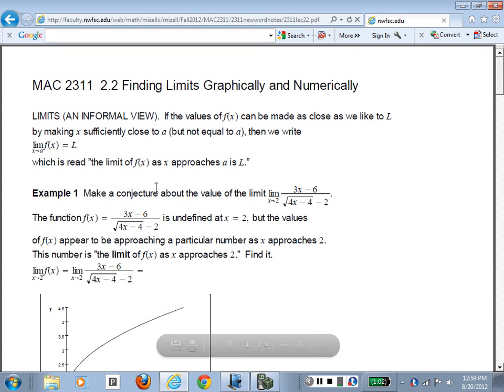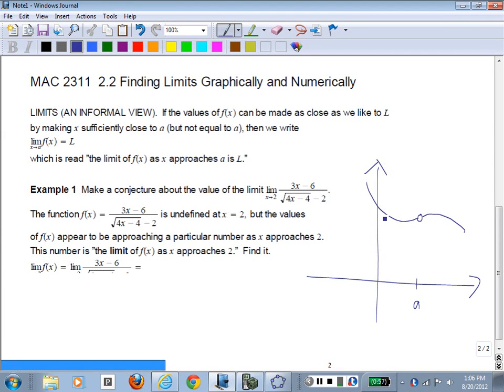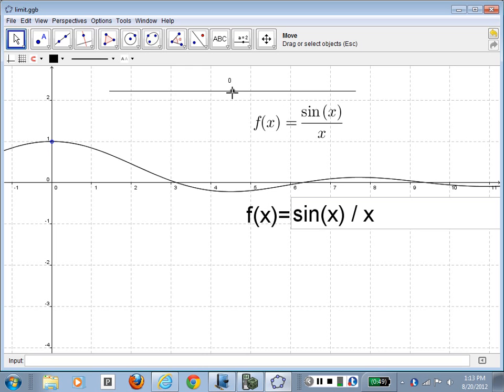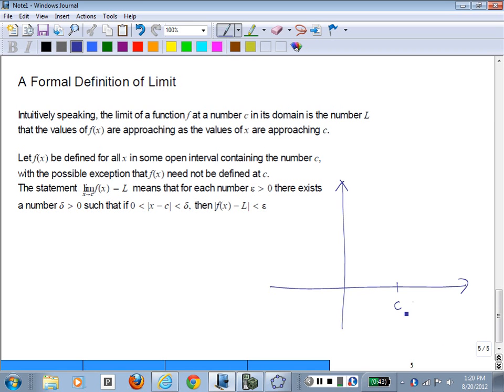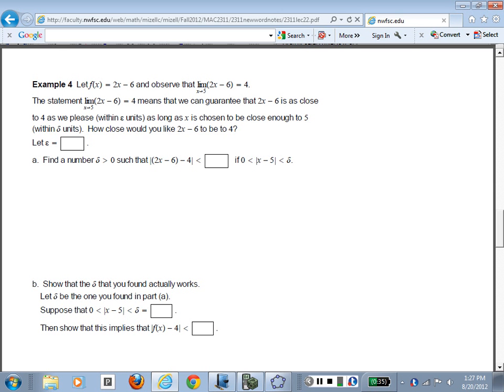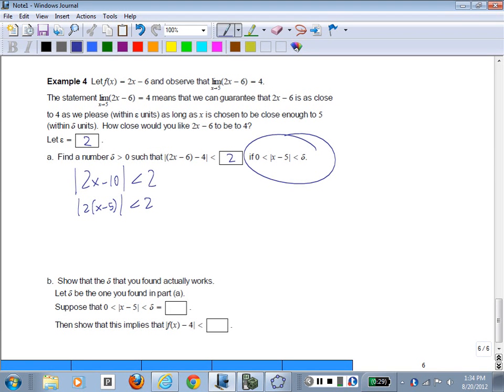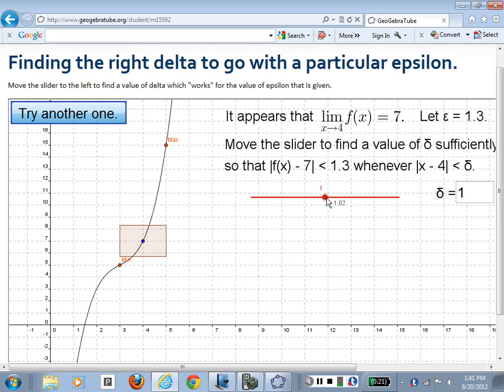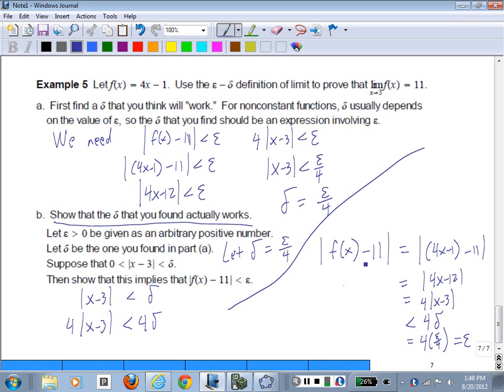MAC2311 2.2 Limits Graphically and Numerically